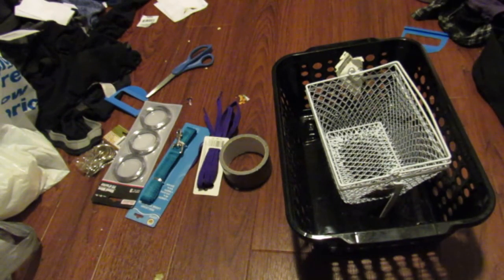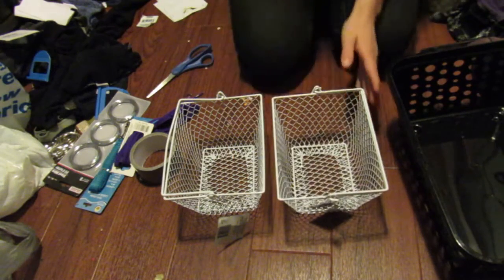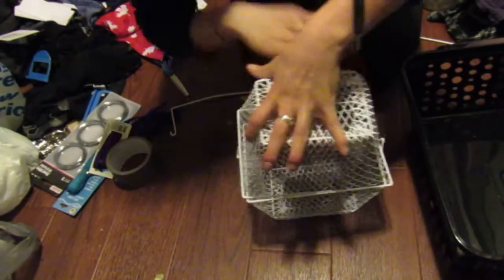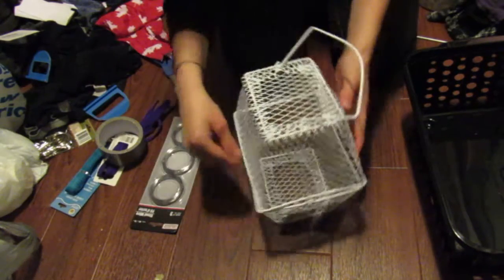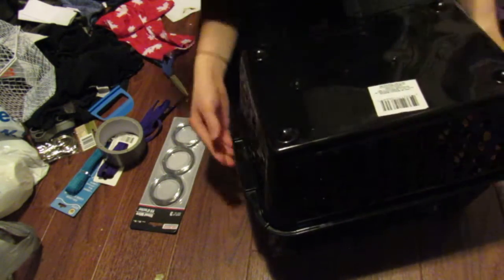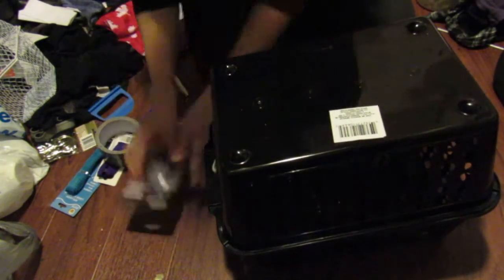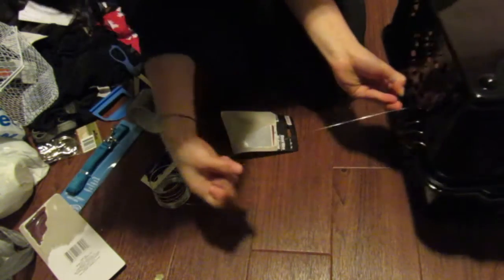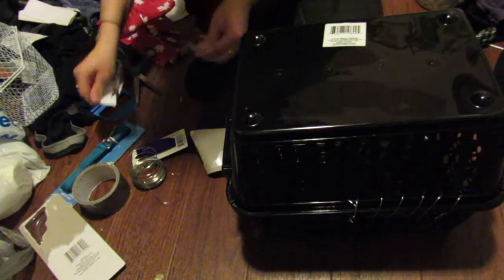DIY simple carriers for small animals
couple idea's I had for something to contain an animal just for a short period of time without having to spend lots of money on a carrier. Could be used in the car or on the bus for taking to the vet or picking up small animals.
please be careful of sharp ends of wire.
End of video cuts off, but pretty much just repeated what was said before.